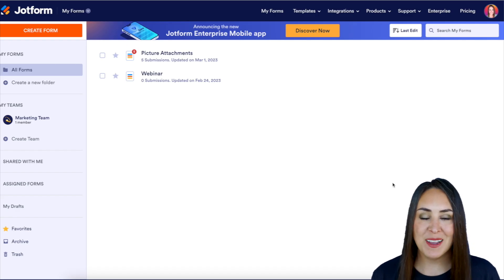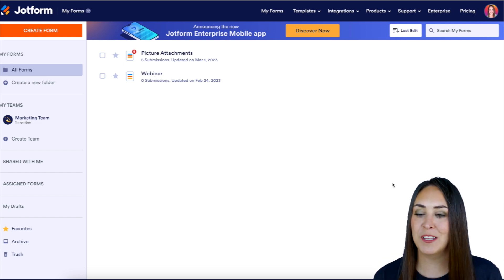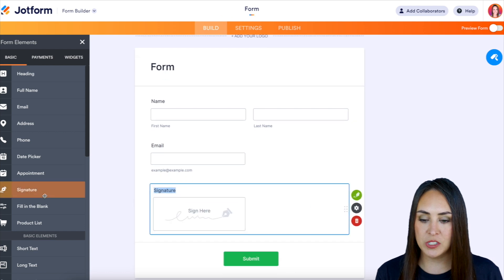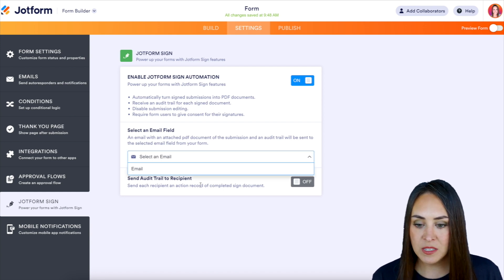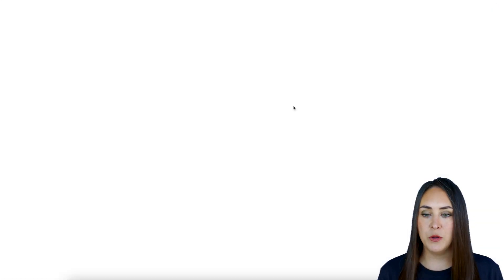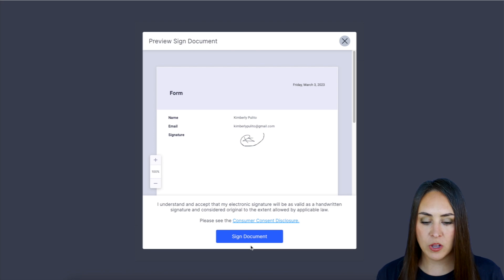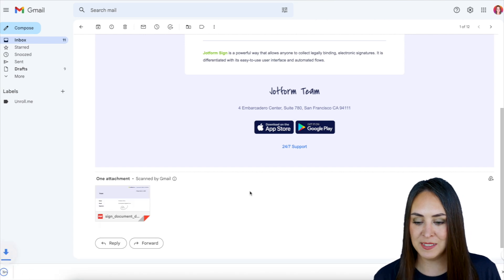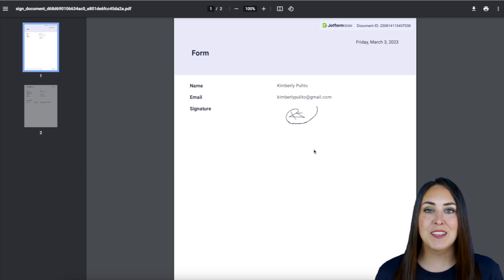How to Power Your Signature Widget in Your Forms With Jotform Sign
You can now power your e-signatures with Jotform Sign! Learn how to turn on Jotform Sign automation to automatically receive a finalized PDF version of your completed e-signature form, as well as an audit trail showing the dates and times the signatures were collected.
LINKS & RESOURCES
👋 ABOUT JOTFORM
Hi, we're Jotform, a full-featured online forms platform that makes it easy to create robust forms and collect important data. Check us out
00:00 Introduction
00:12 Create a Form
00:53 Enable Jotform Sign Automation
01:19 Open In a New Tab
01:41 View in Email
01:53 View as PDF
02:13 Subscribe to Jotform